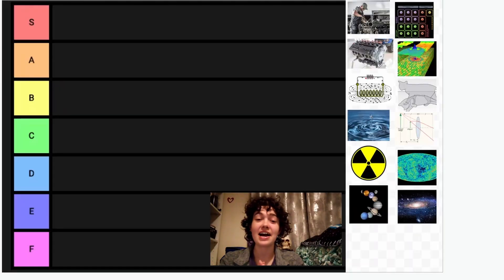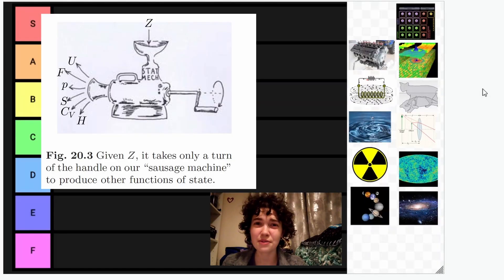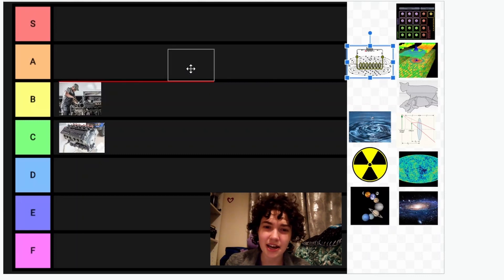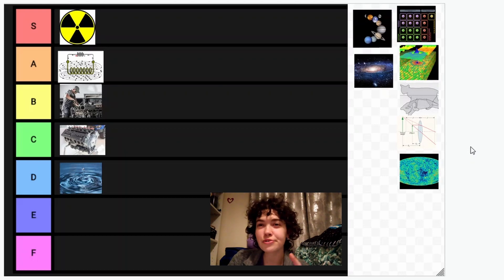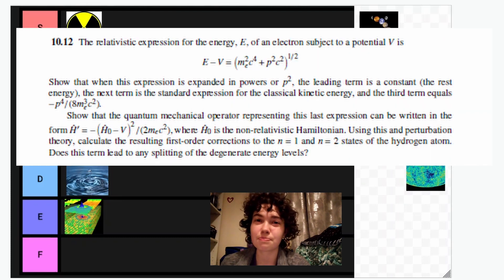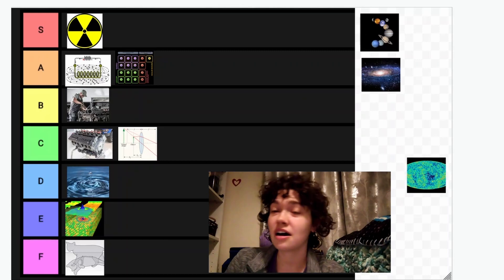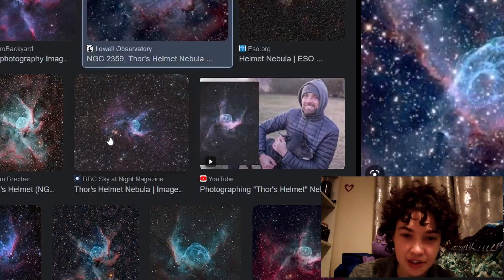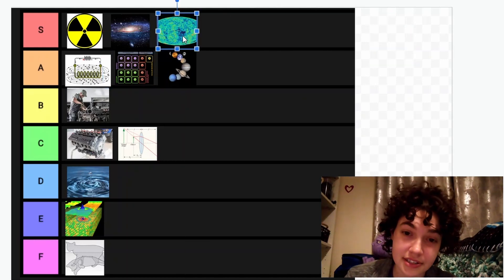Physics Tier List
Once again, all views my own. I'm just having a bit of late night fun and getting my frustration for QM out!
Carina Nebula taken by JWST.